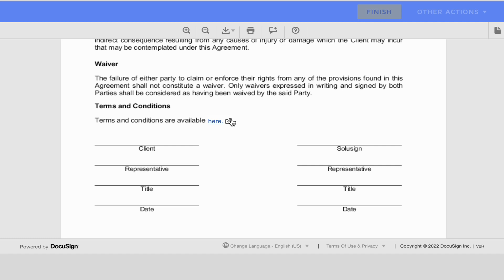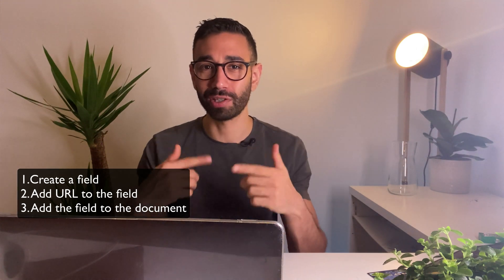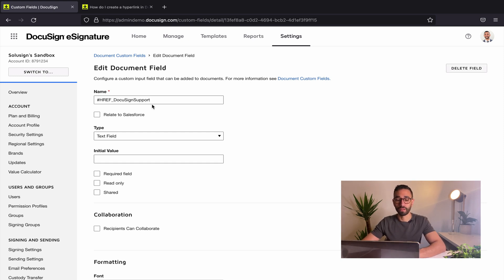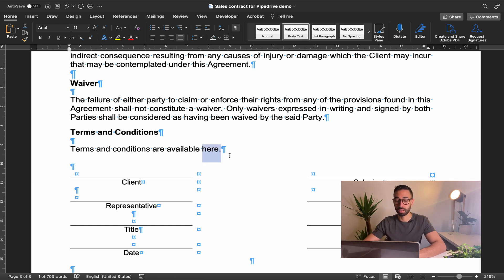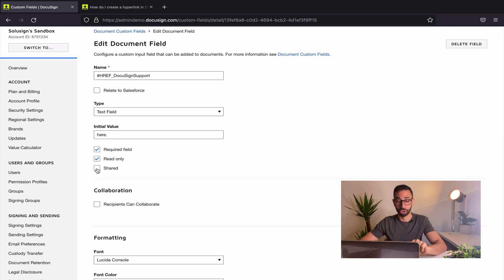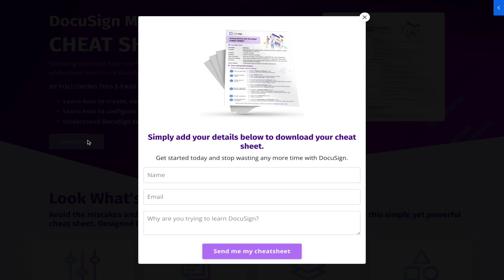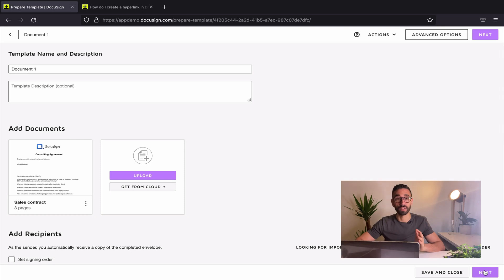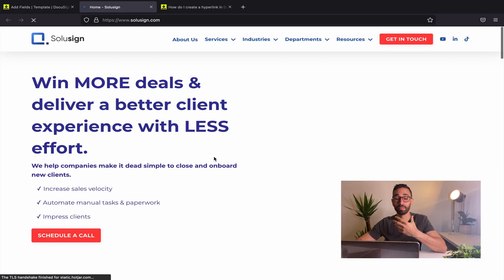How To Add a HYPERLINK in Your DocuSign Documents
WE OFFER:
👇 TOP Apps To AUTOMATE WORKFLOWS 👇
Document Automation: